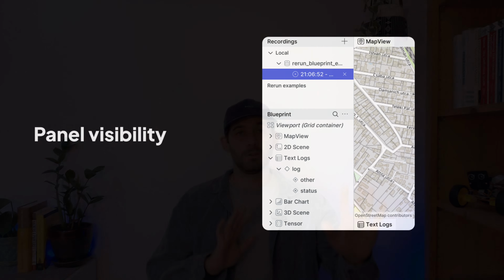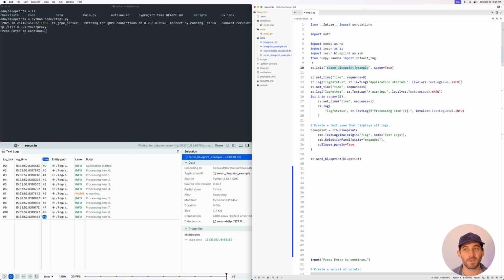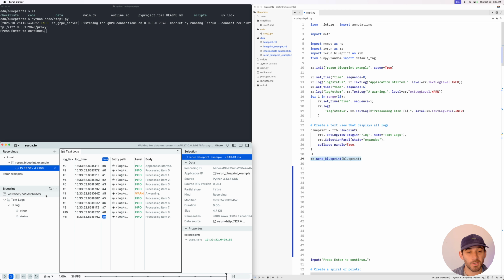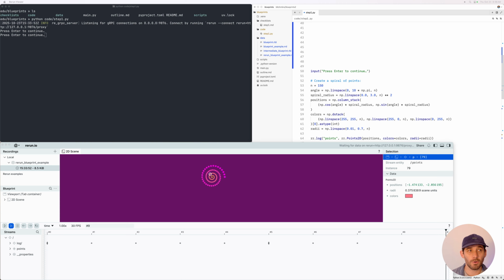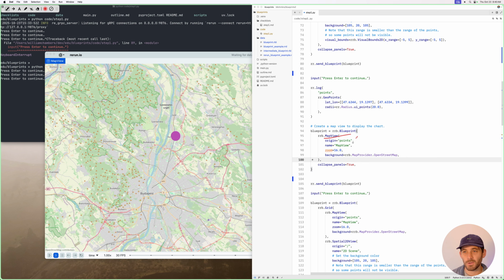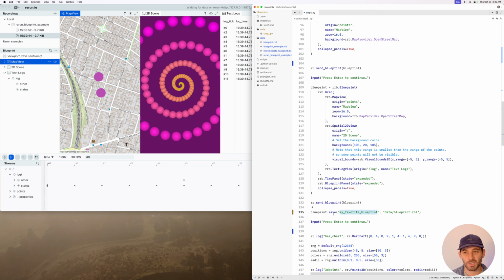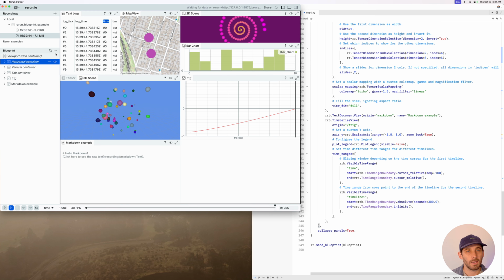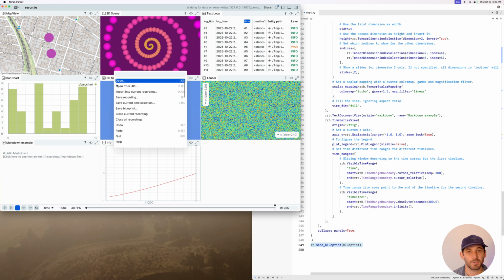Controling Data Visualization Layouts with Blueprints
Learn how to programmatically control the Rerun viewer layout using blueprints to create customized, reusable visualization configurations for robotics and computer vision workflows. This tutorial demonstrates how blueprints give you templated control over panels, views, and layouts—essential for debugging autonomous systems and displaying multimodal sensor data.

What You'll Build:
Build multi-panel visualization layouts that combine 2D scenes, 3D point clouds, geospatial maps, time series data, and text logs in a single configurable interface. You'll learn how to create blueprints programmatically with Python, save and load custom layouts, and apply them across different sessions using application IDs. By the end, you'll be able to template visualization layouts for specific debugging scenarios—like perception failures or autonomy issues—and automatically apply the right view configuration when certain conditions occur.

Technical Concepts Covered:

Blueprint structure and composition (containers, views, panels)
Application ID system for blueprint persistence
Programmatic vs. manual blueprint creation
View types: Spatial2D, Spatial3D, MapView, TextLog, TimeSeries, TextDocument
Container types: Grid, Horizontal, Vertical, Tab
Blueprint properties: visual bounds, background colors, zoom levels, panel visibility

Code & Resources:
📦 Rerun Documentation:

Integration & Compatibility:
Rerun blueprints work seamlessly with ROS2, PyTorch, TensorFlow, and other robotics/ML frameworks. Use blueprints to visualize MCAP files, LIDAR point clouds, camera streams, sensor fusion outputs, and neural network predictions in synchronized multi-view layouts. Perfect for Physical AI applications, autonomous vehicle development, and robotics debugging workflows.
Developer CTA:
Try this blueprint example with your own robotics or computer vision data.